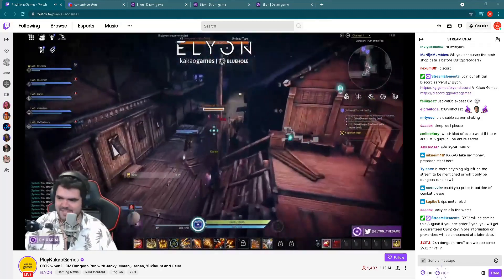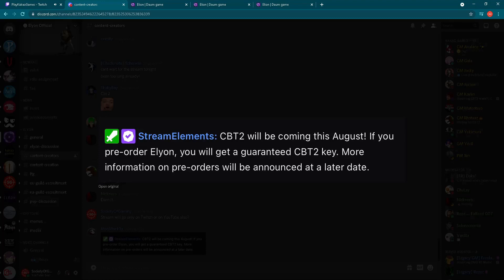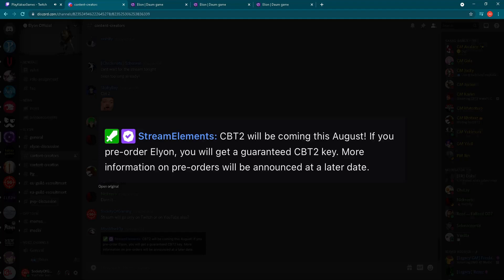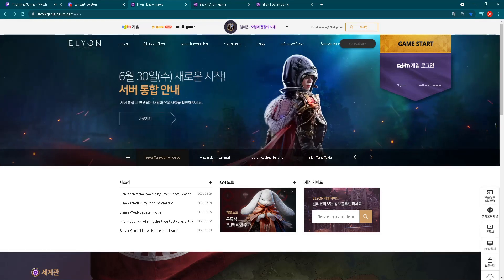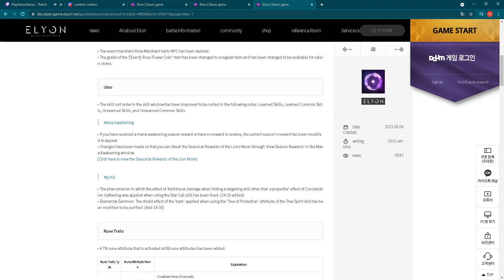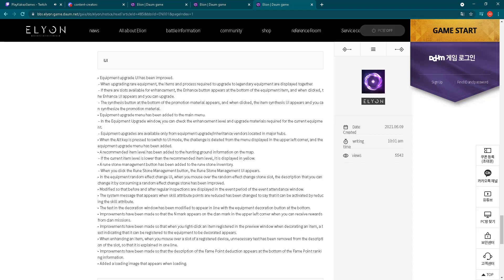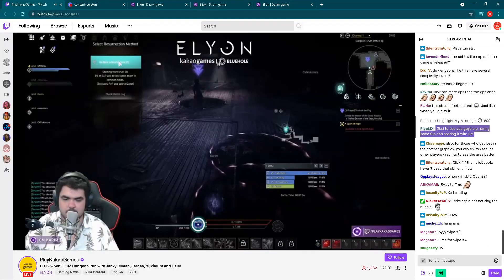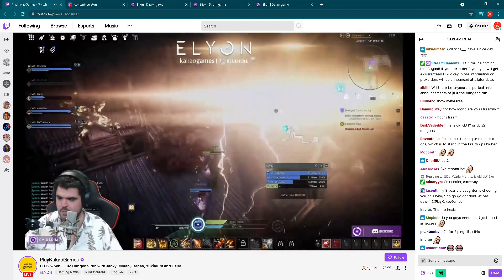ELYON MMORPG Closed Beta 2 NEW INFO In Latest Livestream! Pre-order Will Be Available Before CBT2!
Elyon is a new MMORPG which will be released by Kakao Games in 2021 in western regions and I am just watching live stream where you can see CMs Karim, Jacky, Mateo, Jeroen, Yukimura and Gala playing together different dungeons. On the start of the stream CM Karim have share with us information when we will be able to enjoy in CBT2 and we have heard one more new and very information regarding CBT2 keys. I am following all information from beautiful world of MMORPG gaming and when I see something interesting is happening or if I see some useful information you will see that here on my YouTube channel.
About  ELYON: Ascent Infinite Realm

ELYON is a new upcoming MMORPG game developed by Bluehole and published by Kakao Games in western regions. In April,2020 game have get full rebranding with changing a previous name Ascent: Infinite Realm into Elyon. ELYON is the name of the portal, a rift that leads to a new world (Ayngard) where PVP and Realm vs Realm battles will unfold. But that was not he only change. One of the most important changes was a change from tab-targeting system to non-targeting combat system! The main focus of new non-targeting combat system is placed on customizing skills! Combat system has been greatly improved and the PvP content has been intensively developed. Skill design can be customized by the user with various combinations of variables, but it is recognized that in a real game environment users are more likely to disclose and share the combination with the highest efficiency. In PvE it was designed to have different skill strategies in general monster hunting and boss raids. In PvP player will be able to have lots of fun through customizing different skills. There are many PVP modes, including 1vs1, 2vs2 and 3vs3 arenas! Through the in-game 'Ranking System', the top players of PvP / RvR-related content can acquire ranking rewards that are given at regular intervals, and especially, players who occupy the first place will get some special items such as armor to be different from other users. You will get rewards for showing off to people. Game will be released in western regions by Kakao Games after its Korean release in December, 2020. For now we still dont have any official release date for western regions, but we know it will happened in Q4 of 2021. Elyon CBT1 finished and now we all wait for some information regarding beginning of CBT2.